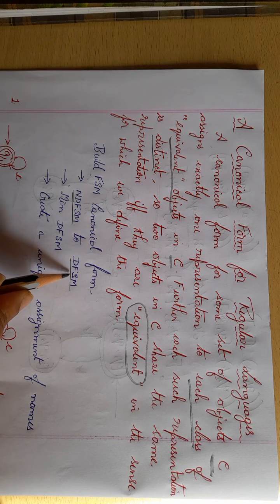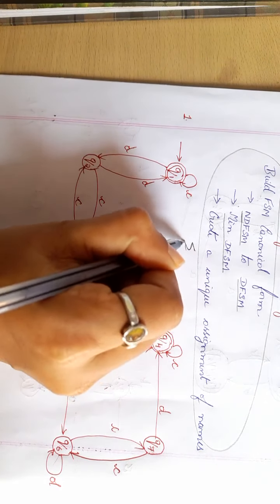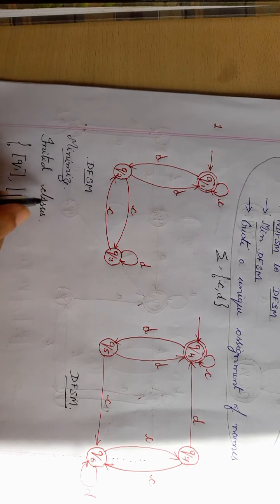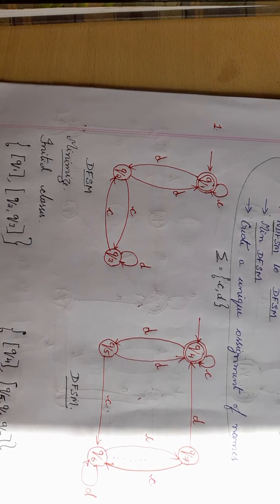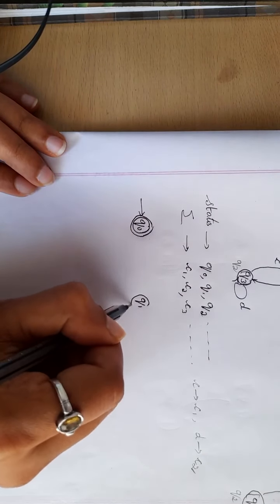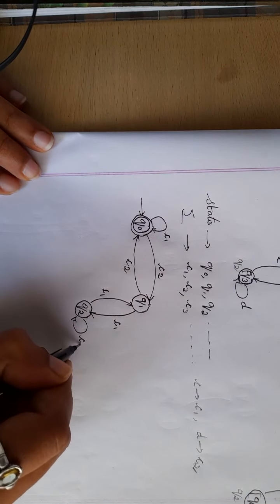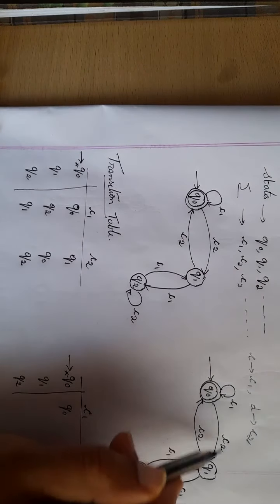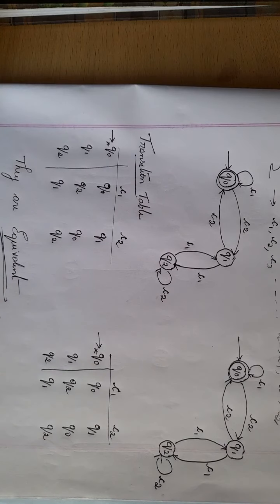A Canonical Form for Regular Languages | Lecture-15